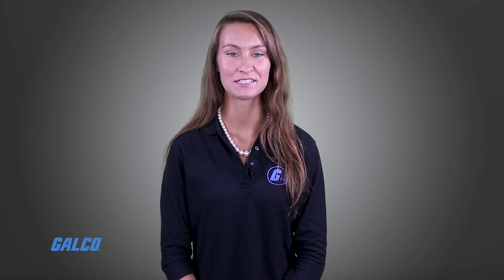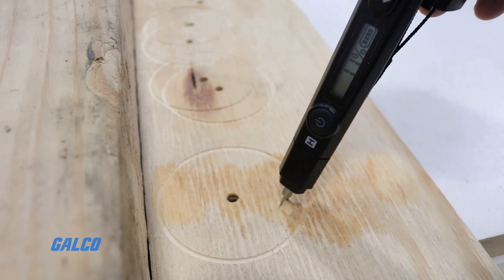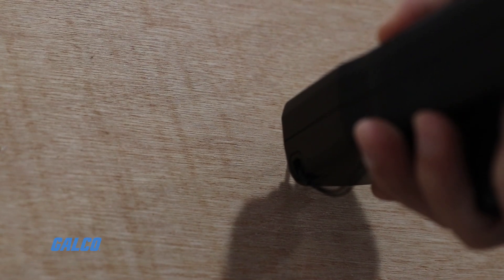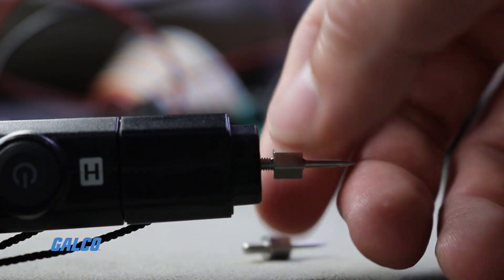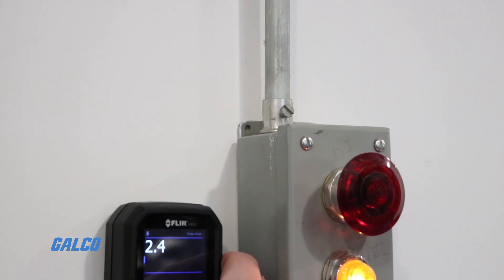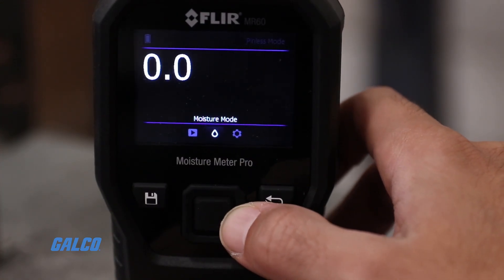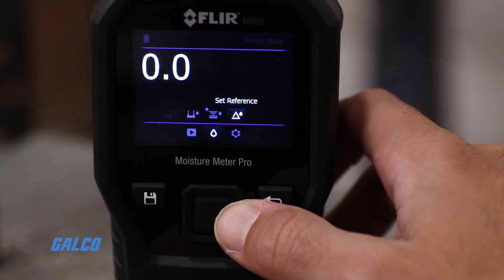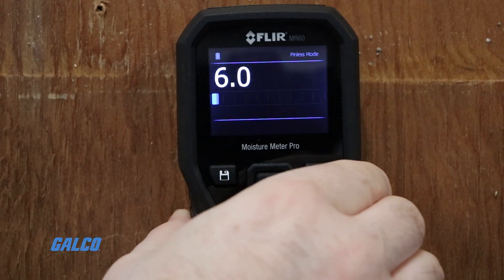How to Use a Moisture Meter | Galco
A moisture meter is a straightforward test instrument for measuring the moisture content of building materials. To use a pin-type meter, simply press the probes into the material you wish to measure and wait for the meter to display the reading. For the best results, choose a meter that lets you specify the material type to want to measure. This will calibrate the meter to certain types of wood, or other materials like concrete, cardboard and sheetrock.
Pinless moisture meters use a sensor instead of probes to take measurements, which protects the material from damage. Pinless meters only measure relative moisture content, so they typically must be calibrated first to establish a “dry” baseline. Some meters might have a dedicated “calibrate” button or menu option. Others will consider the first measurement taken after powering on the device as the baseline.